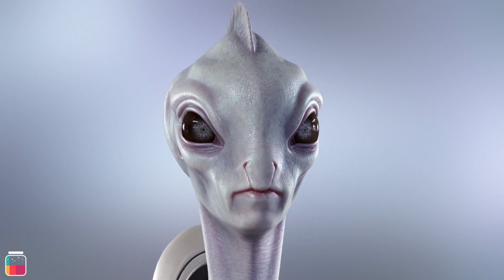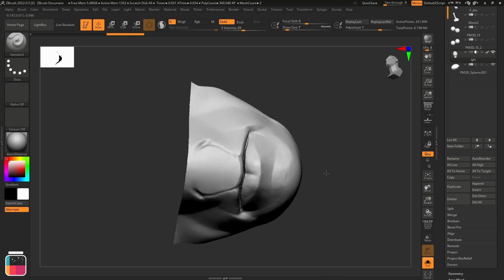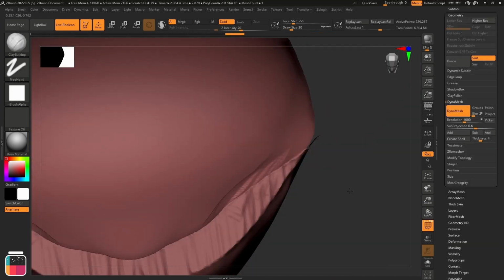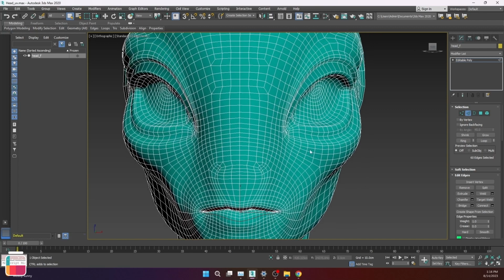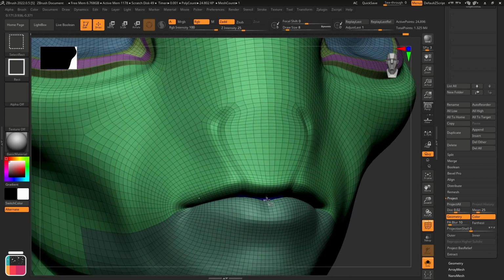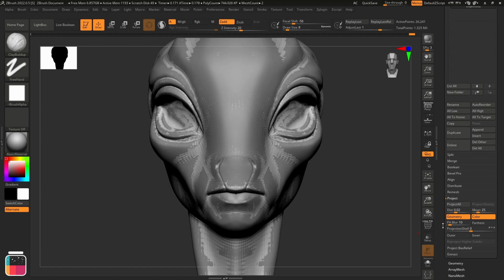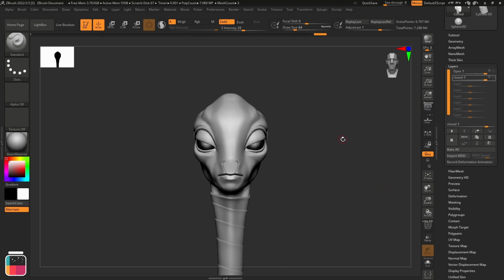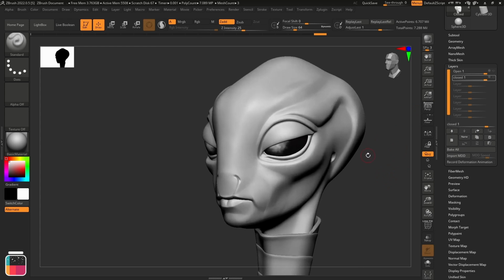How to Make a Realistic Alien Creature Head in ZBrush (2) Mouth Cavity, Project Details, Blendshapes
In this short workshop / tutorial series on alien head modeling, I would like to share my approach to the process of creating the female Kaminoan from Star Wars.
During this segment, our focus will be on polishing the creature head, creating a mouth cavity, retopology and blend shapes. | ZBrush |

00:00 - Intro
00:09 - Polishing
00:25 - Mouth cavity
02:00 - Retopology
04:21 - Reprojecting details
06:19 - Blendshapes
08:35 - Blend shapes into layers

The male Kaminoan has already been completed.

This character is a part of the Star Wars Republic Commando Intro Remake.